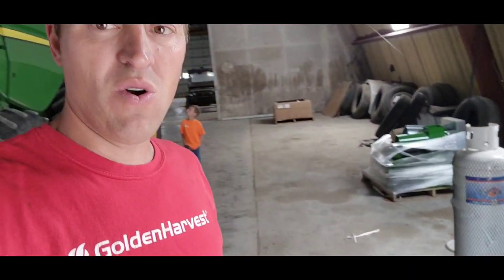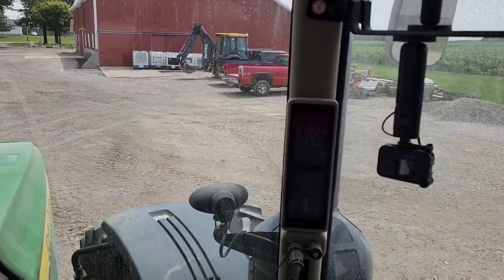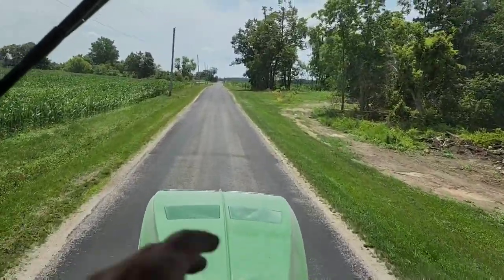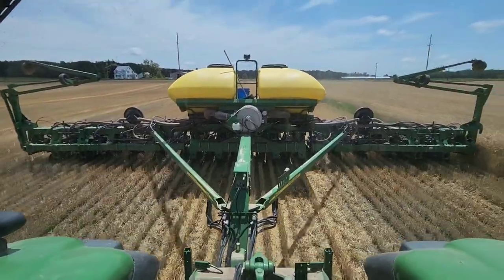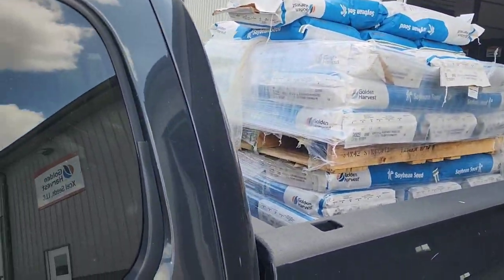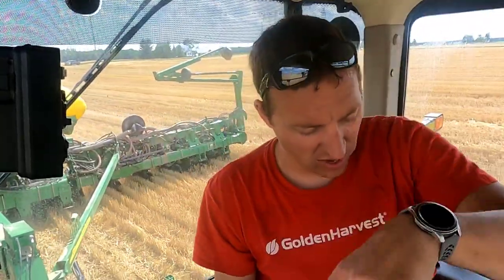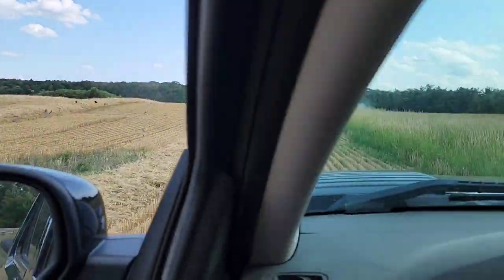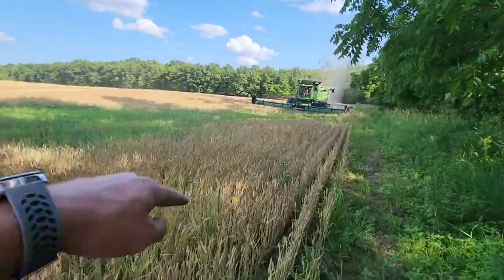Economics of Double Crop Beans